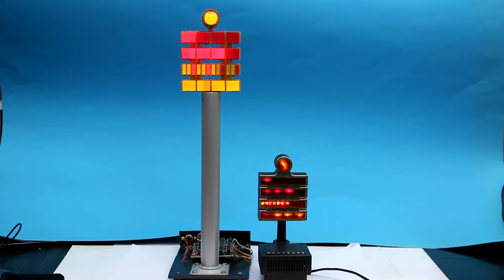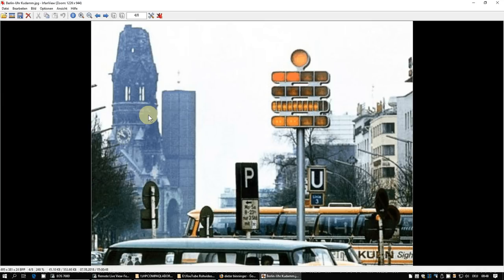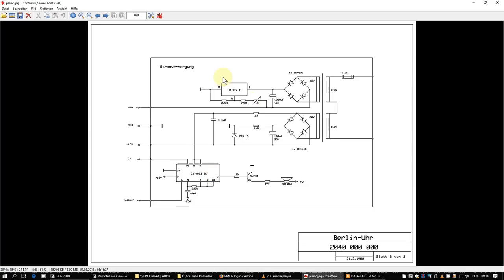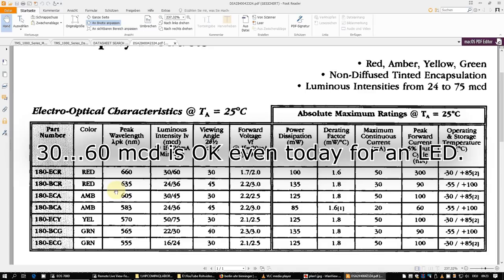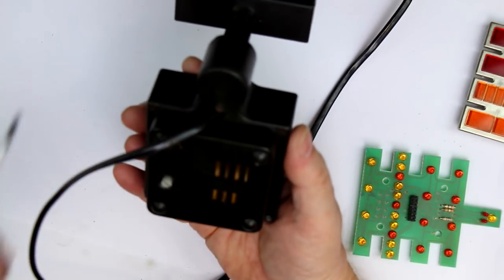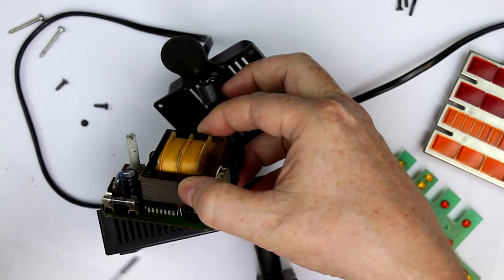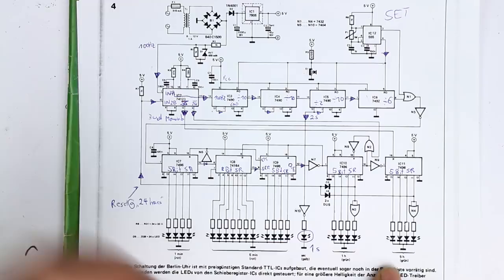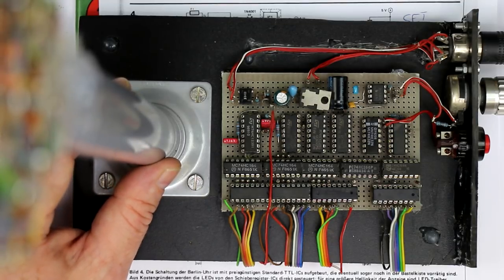The "Berlin Uhr" or "Mengenlehre-Uhr" (Set-Theory Clock)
A famous German "digital" clock originally placed at a prominent traffic-crossing at the Ku´-Damm. Can still be seen now at the Europa-Center in Berlin.
2 models are presented, circuit-diagram discussed and torn apart.
I later recognized a few errors I made in the video:
1.) a worn-out 100µF cap for the -15V supply voltage was responsible for the clock not working correctly after some time (not the 1.000µF at the LM317)
2.) you can see in the schematics the wire-bridge for changing the clock from 50Hz to 60Hz-mode (part of the key-matrix)
3.) some of the workings of the Elektor-clocks is explained wrongly. Find out yourself :-)